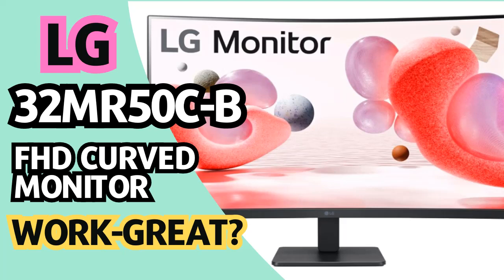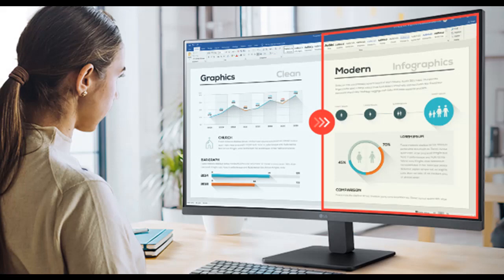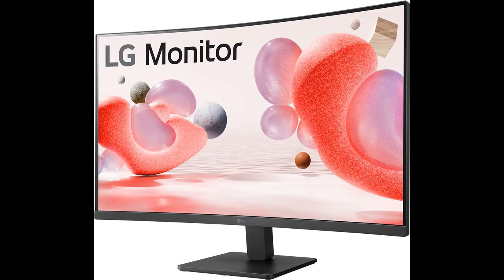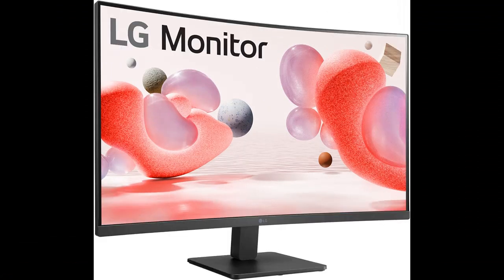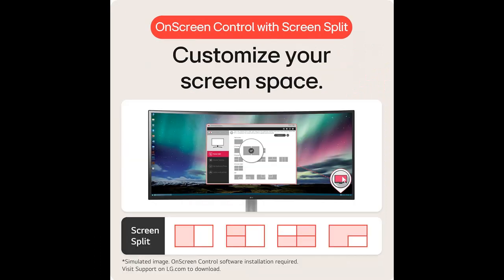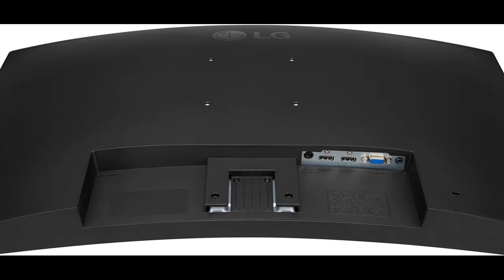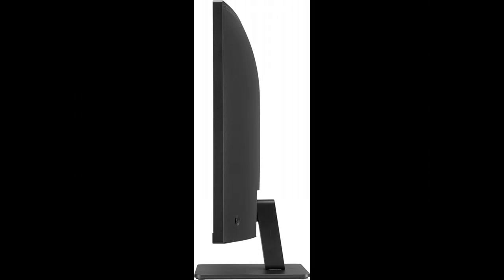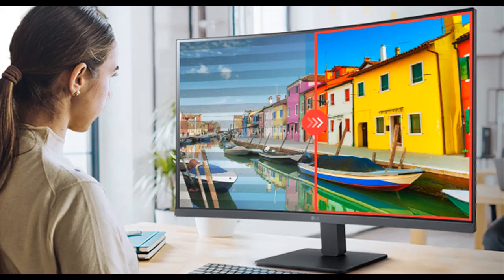LG 32MR50C-B 32-inch FHD Curved Monitor 100Hz | INTRODUCE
✔️What's features highlight? LG 32MR50C-B 32-inch FHD Curved Monitor 100Hz, AMD FreeSync, OnScreen Control, Dynamic Action Sync, Black Stabilizer, Tilt Stand (HDMI), 2023➤➤➤FULL-DETAILS➤➤➤

LG 32MR50C-B 32-inch FHD Curved Monitor 100Hz, AMD FreeSync, OnScreen Control, Dynamic Action Sync, Black Stabilizer, Tilt Stand (HDMI), 2023